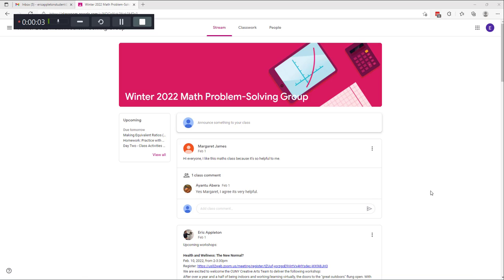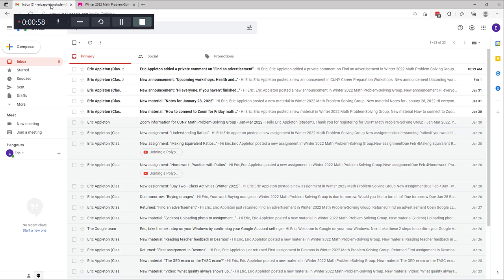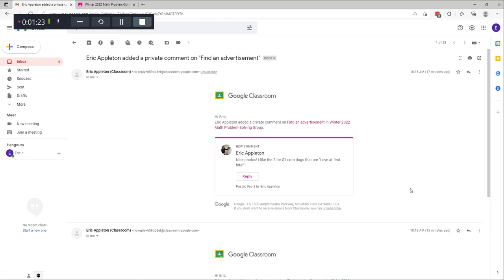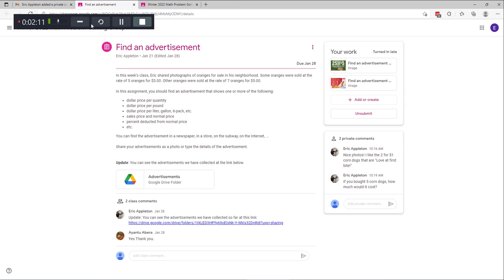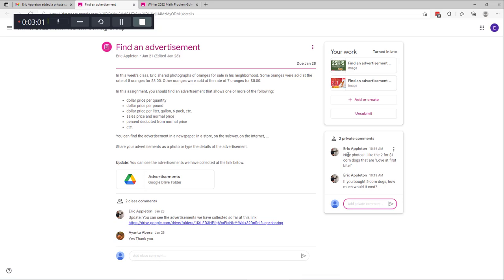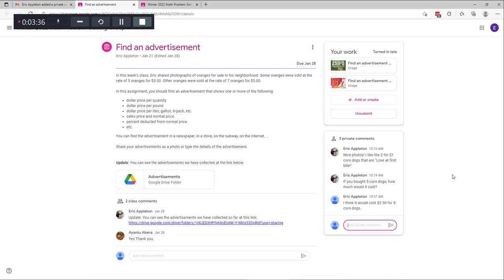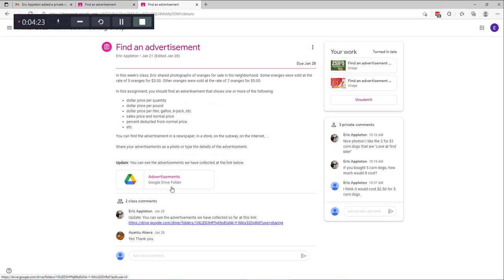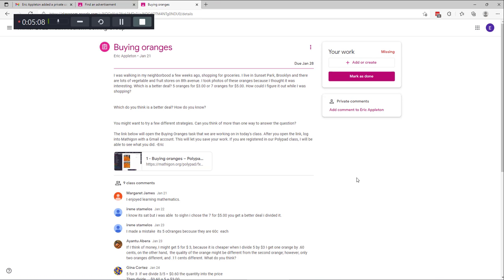How to read your teachers' comments in Google Classroom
This video explains how students can see their teachers' comments on assignments in Google Classroom.